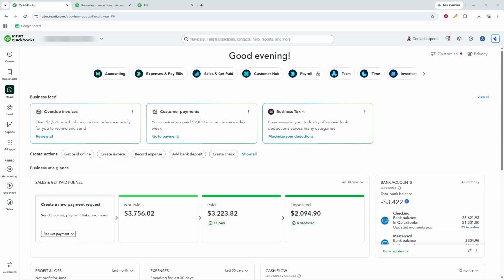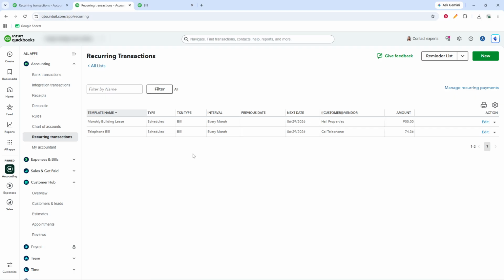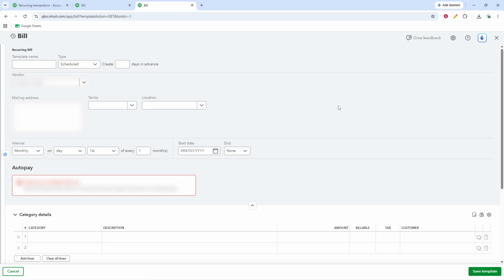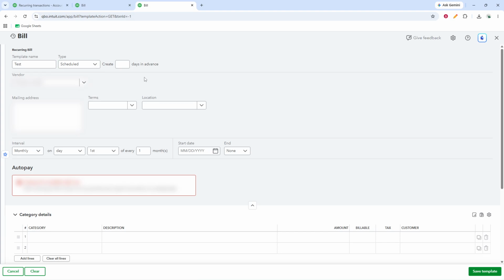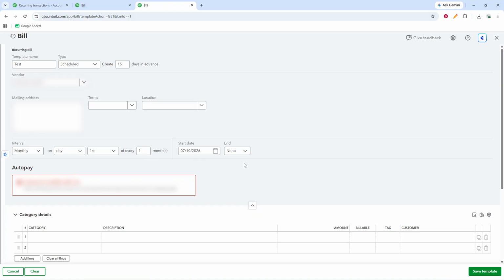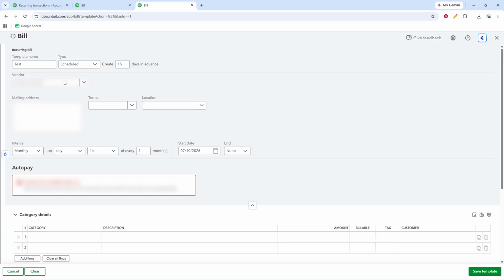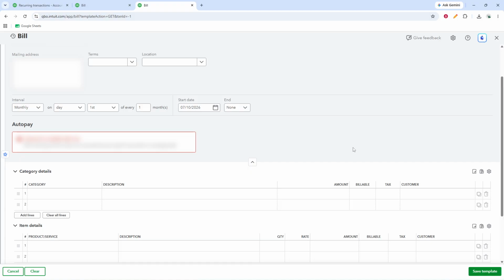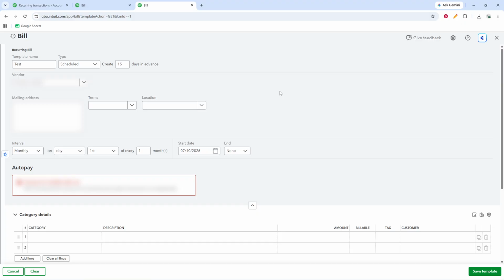How to Set Up Recurring Bills in QuickBooks Online [2026 Full Tutorial]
In today’s video, I'll show you how to set up recurring bills in QuickBooks Online step by step. Whether you're managing monthly expenses or recurring vendor invoices, this guide will help you automate your bills.

You'll learn how to create recurring bill templates, set billing schedules, customize bill details, and automatically generate recurring bills.